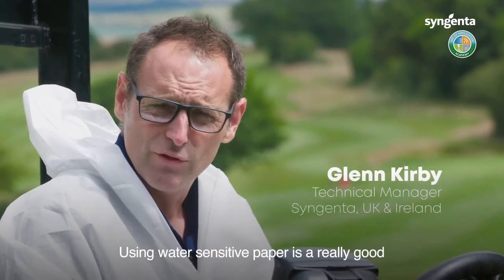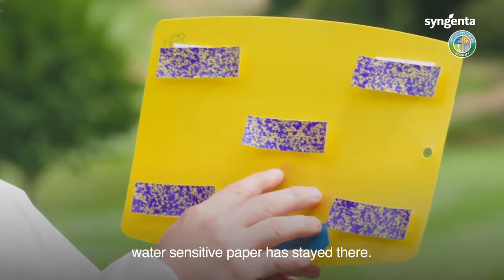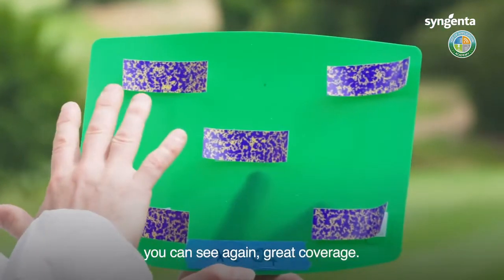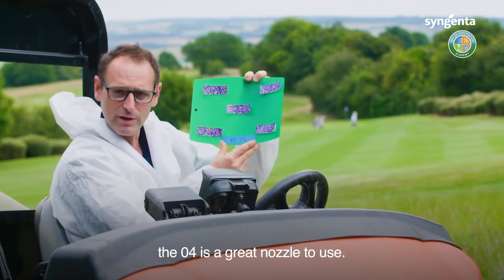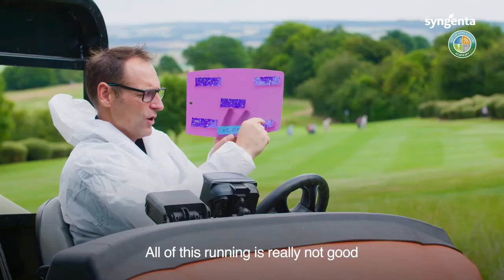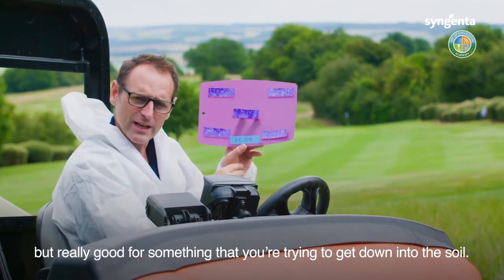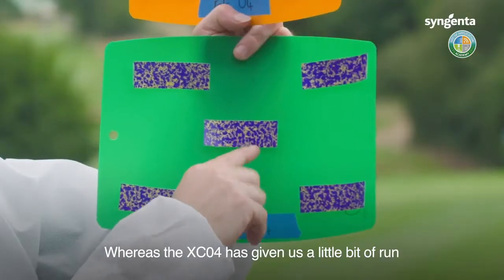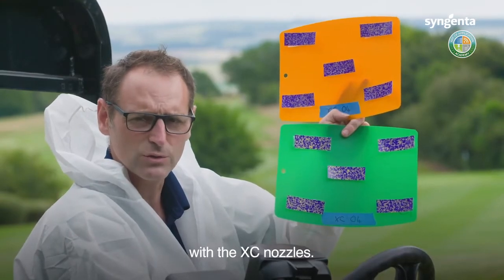Syngenta XC Nozzle Performance In Practice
Here is a video showing the Syngenta XC Nozzles in action.

These videos from Syngenta will help you understand how to get the right product, in the right place at the right time,
and cover sprayer set up, spray pressure, water volumes and droplet size.